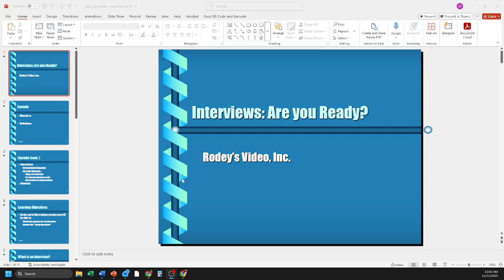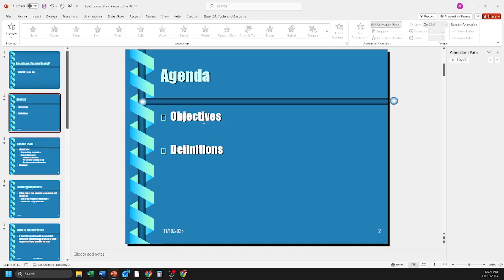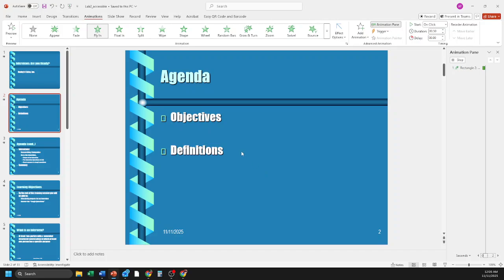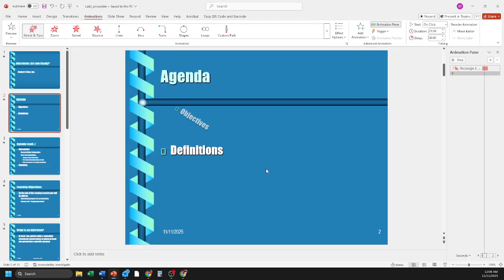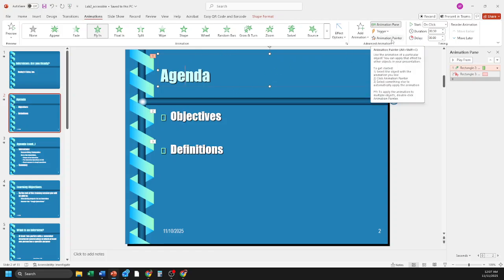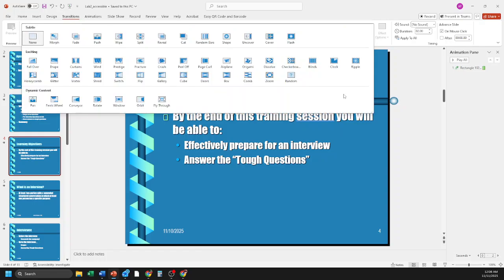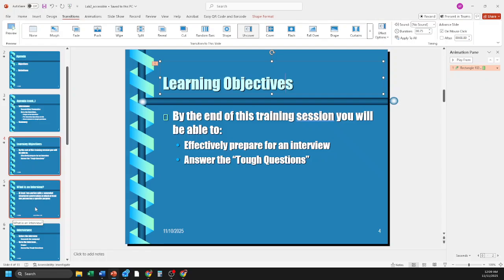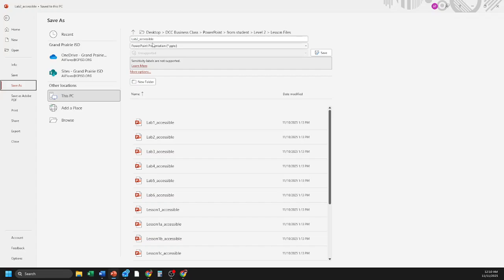Level 2 Lesson 2 ANIMATION TECHNIQUES